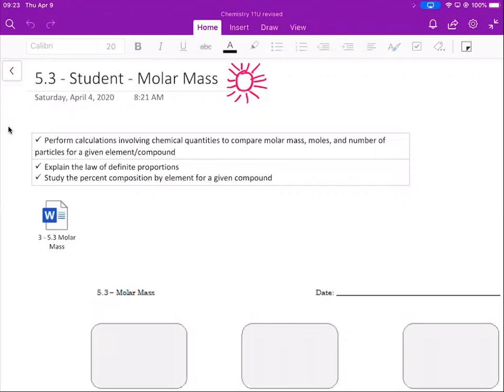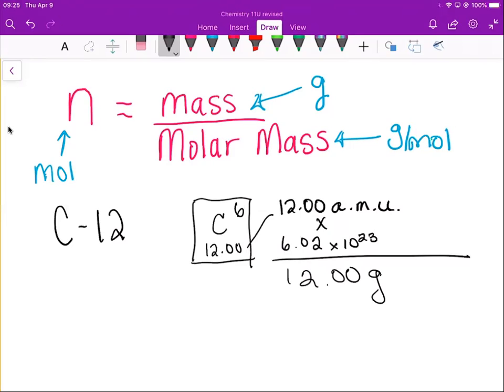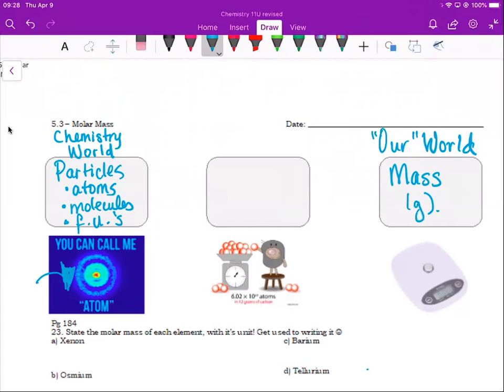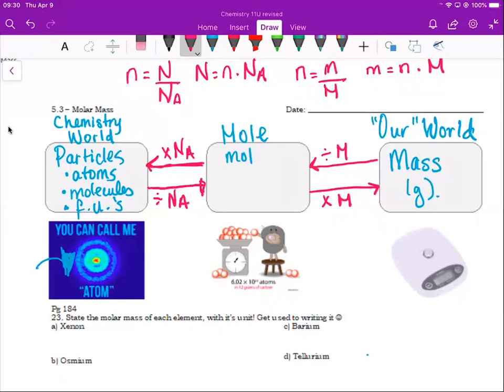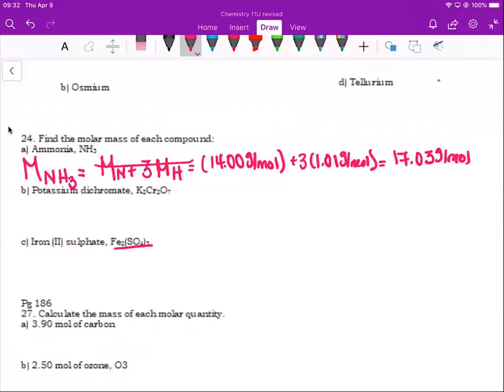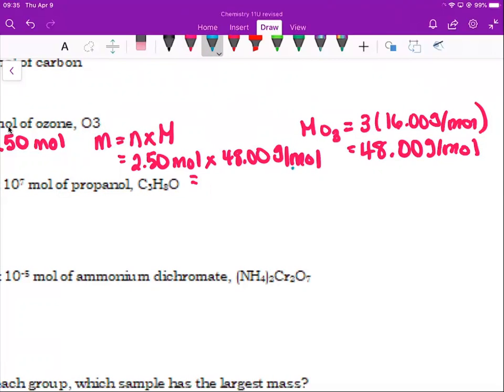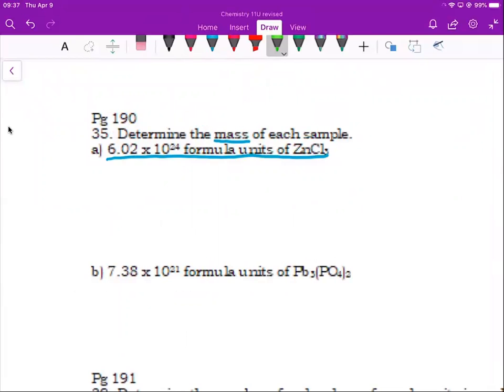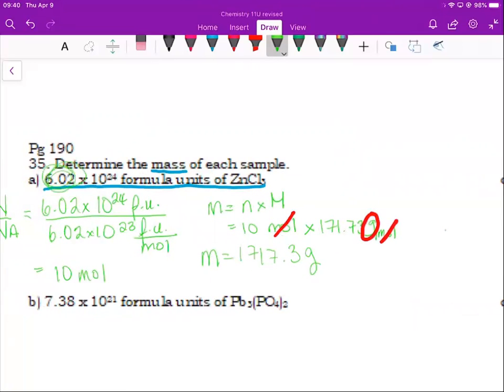Explaining Molar Mass and how it is used to go from Mass (grams) to Particles using Avogadro's #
Hi Class,

A little bit hard teaching and talking to myself! Hope this helps you understand the concepts. Let me know how this goes for you all!

You can find the handout I used for this video
under day 3